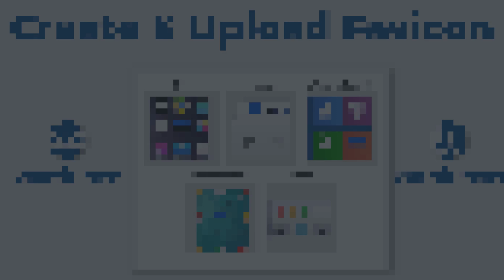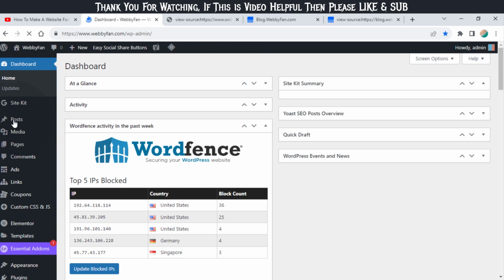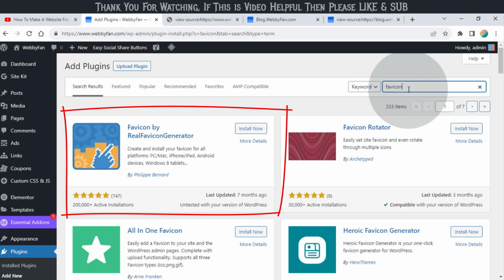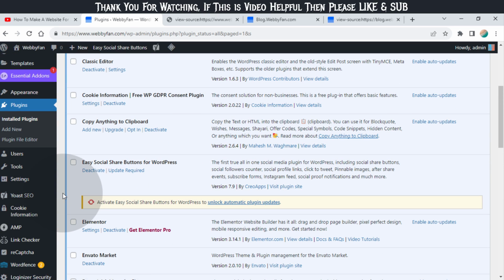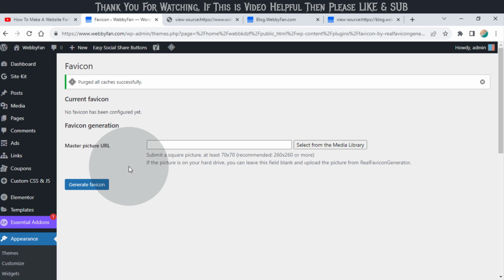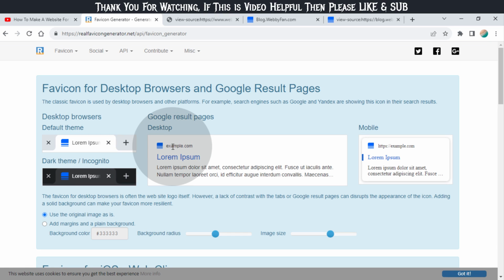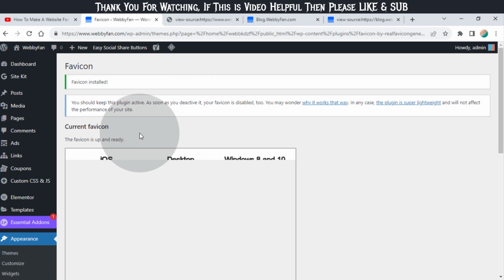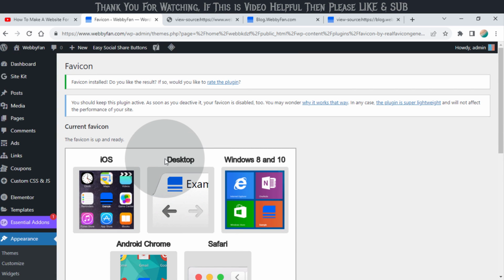How to Create Favicon and Upload Favicon on Your WordPress Website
How to Create Favicon and Upload Favicon on Your WordPress

how to make favicon for wordpress
how to add a favicon to your wordpress website
how to add a favicon to wordpress
how to create favicon in wordpress
favicon wordpress

Our Websites..